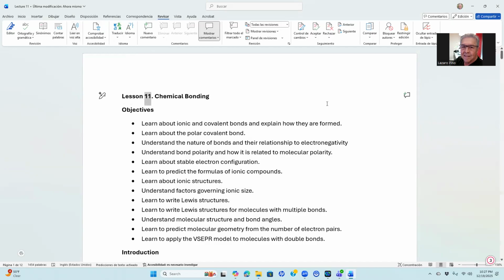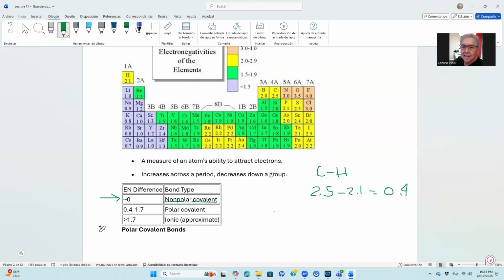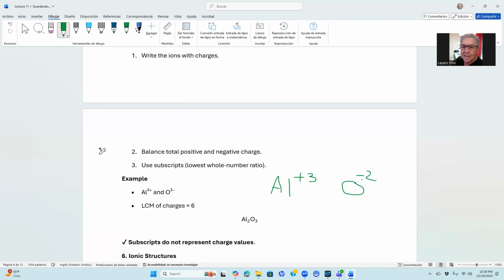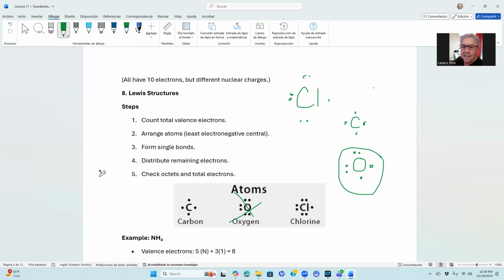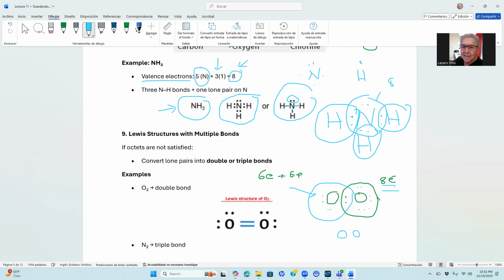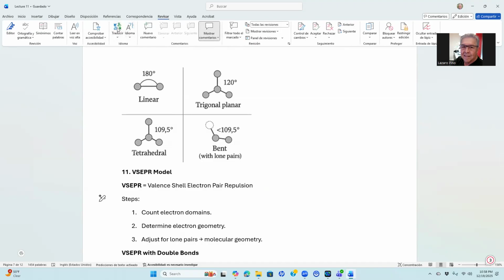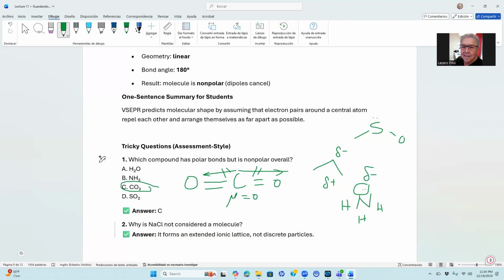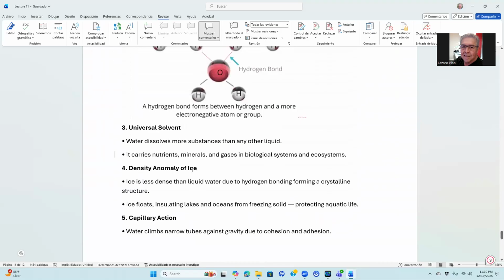Lecture 11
CHEM 1405